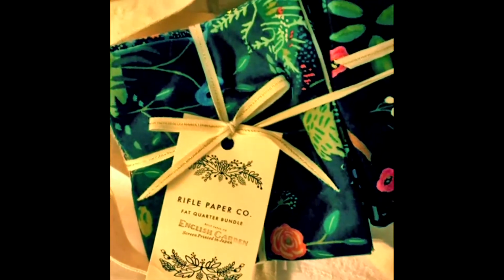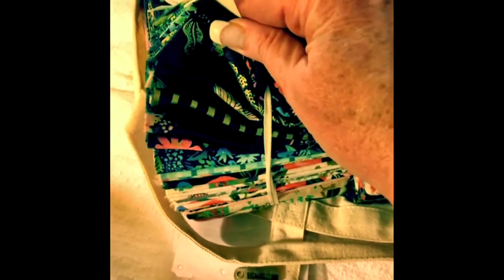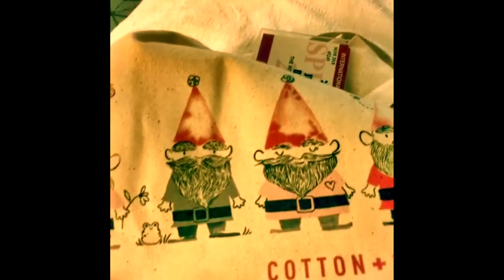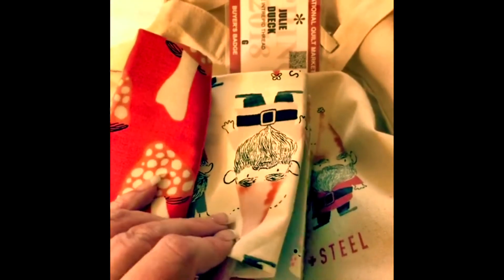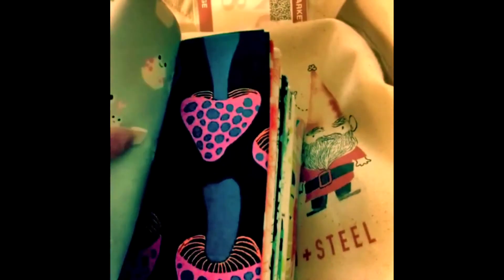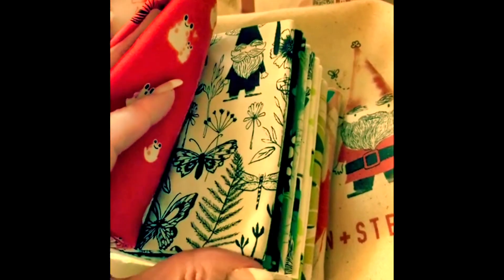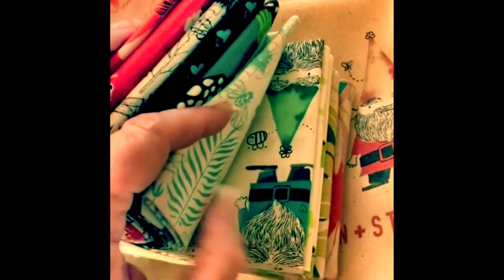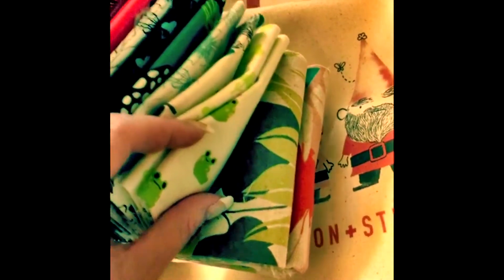Sample Squee at Portland Quilt Market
Sorry for the terrible light in the hotel room... also don't listen to me at the beginning I do take apart English garden to show all the pieces. And I did this as a live video so you will hear me talking to people that are asking me questions even though you can't see their questions :)